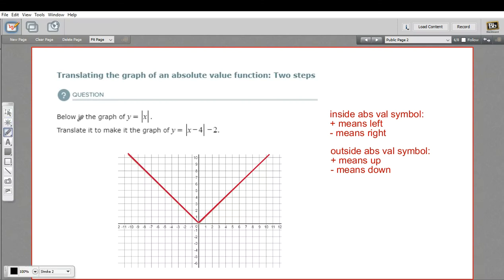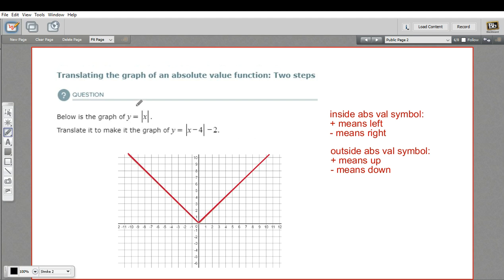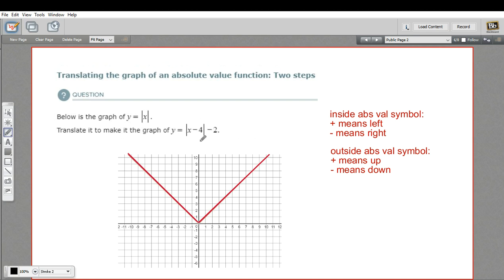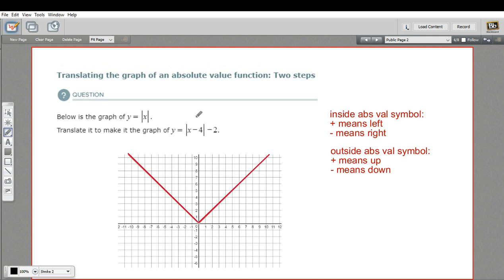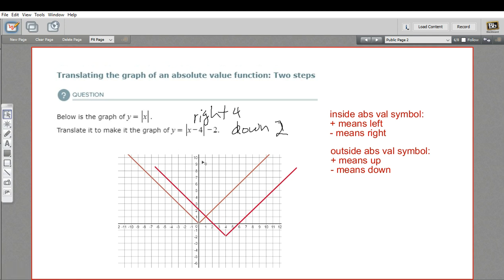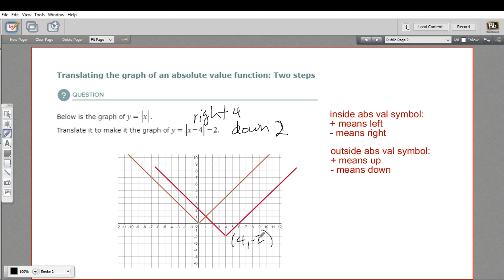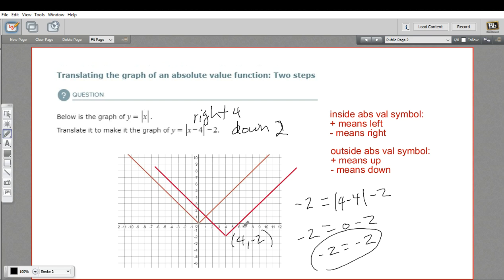Translating the graph of an absolute value function - two steps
How to translate the graph of an absolute value function